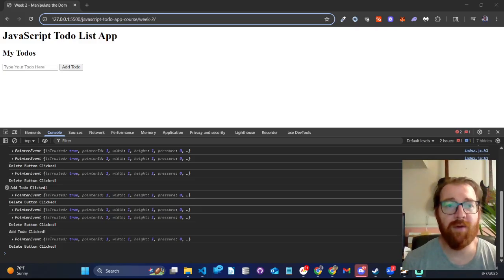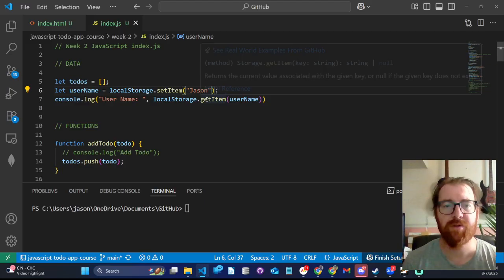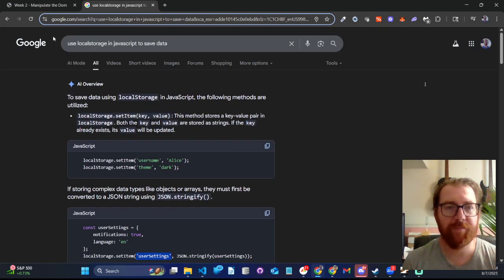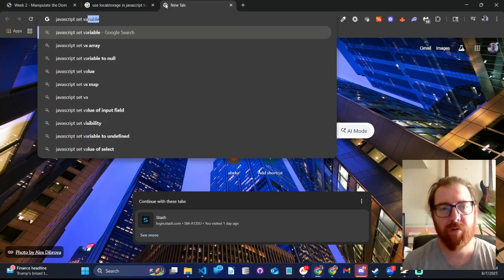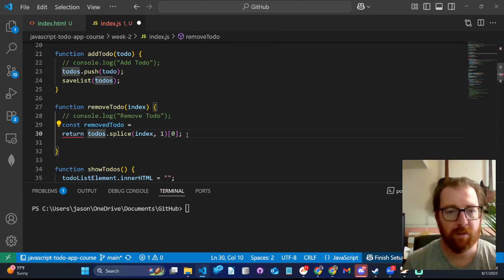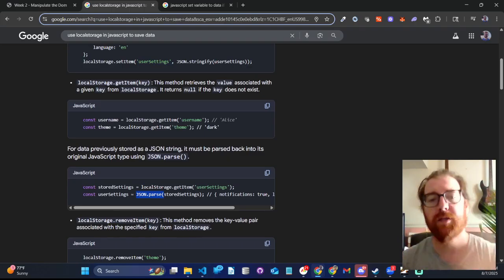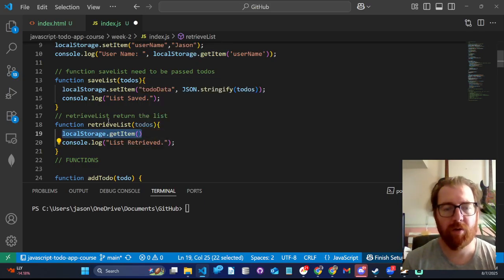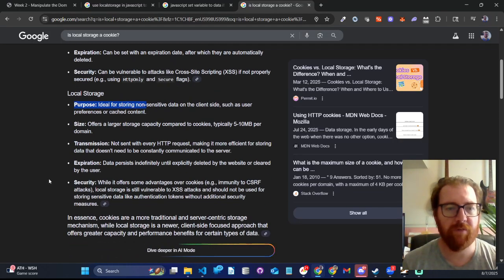JavaScript Todo List Course Week 2 Day 4